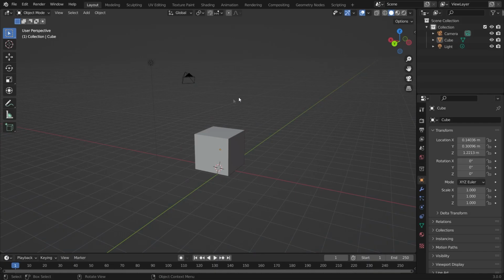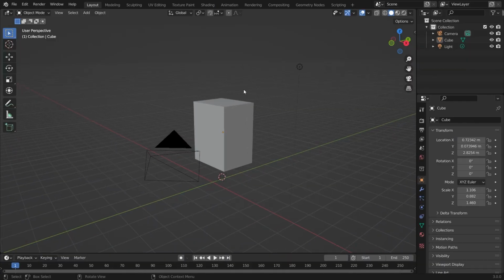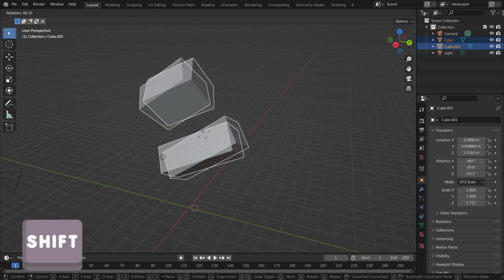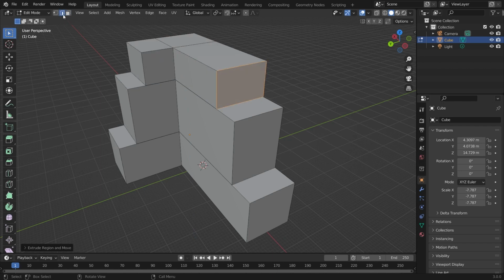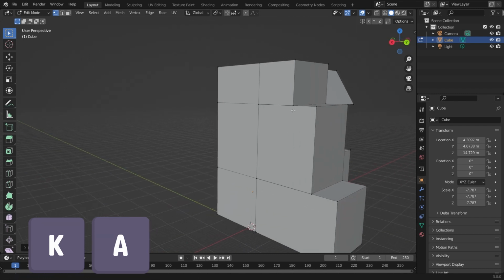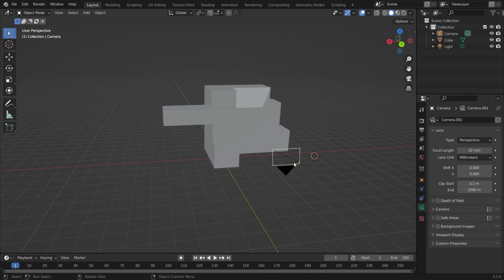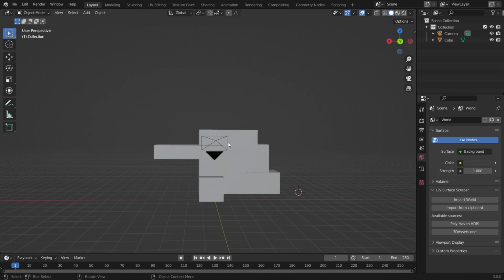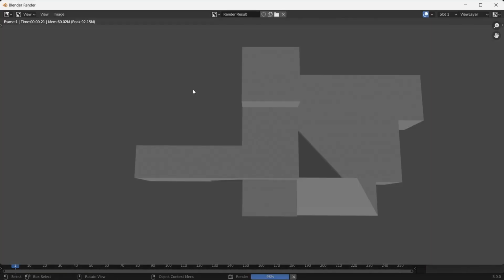9 Easy steps for Concept art in Blender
This is a beginner video of how to use Blender in 9 easy steps. These are the most essential tools you need in Blender to create a vehicle / architecture or any other object.

Shift icons created by Freepik - Flaticon

♬ MUSIC ♬
Artist: tubebackr
Track: Bamboo Groove